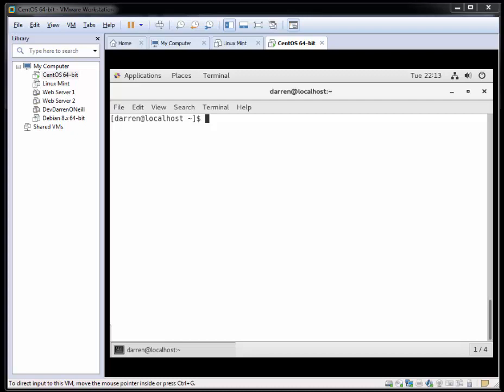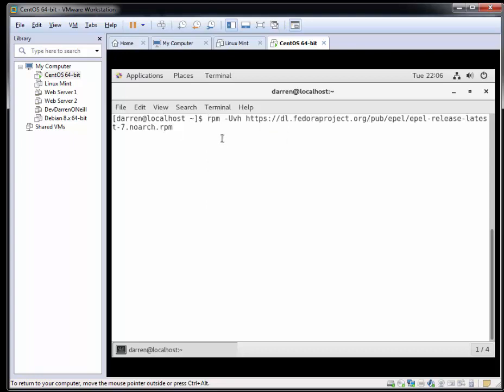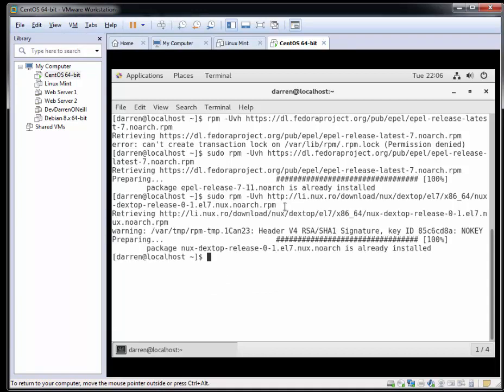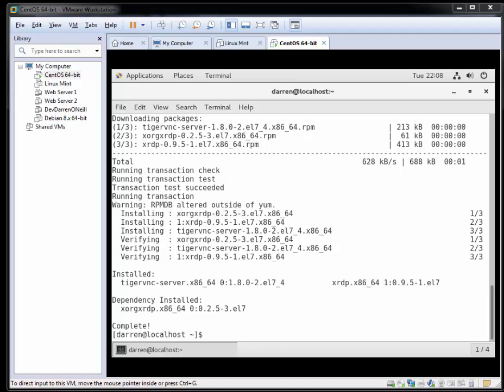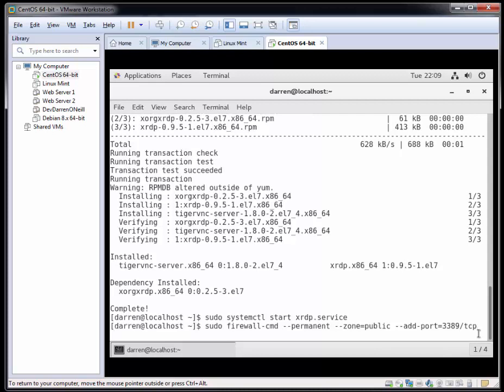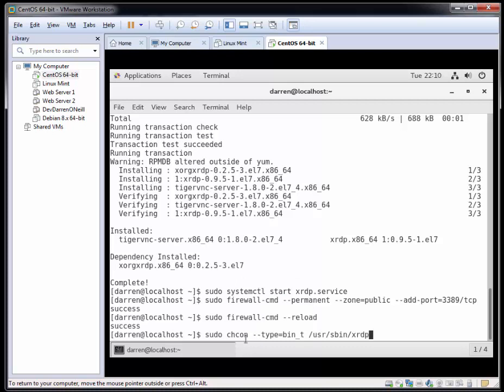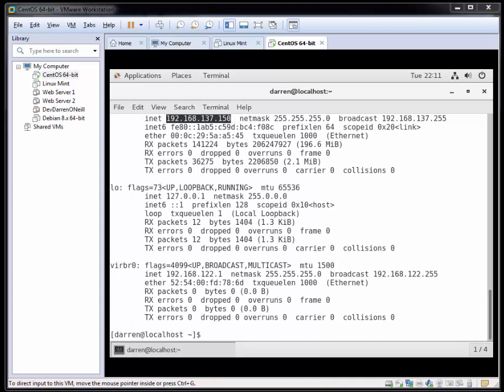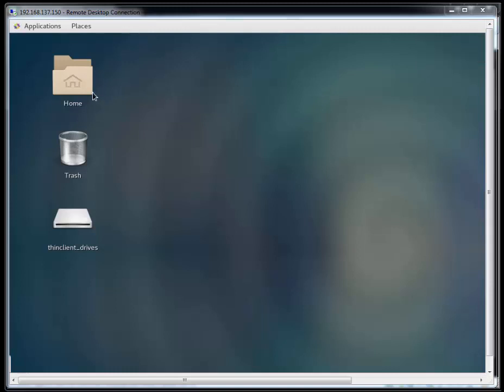How To RDP into CentOS 7 from Windows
A full text tutorial with all the commands you need to follow along with this video can be found here:

This tutorial shows you how to RDP into CentOS 7. Using RDP to connect to CentOS allows you to use the CentOS GUI from windows. This tutorial shows you how to RDP to CentOS from Windows 7.

The CentOS tutorial will show you how to set up your CentOS Server to allow Remote Desktop Connections from Windows.

This video will first show you how to add the relevant repos that will allow you to download the software that will enable you to RDP to your CentOS 7 Server.

Next you will download the xrdp software that you need to remote desktop connection into CentOS 7.

We will then set the firewall rules which will allow the RDP connection to your CentOS Server.

Finally we configure SELinux to insure that it doesn't block the RDP connections to the CentOS server.